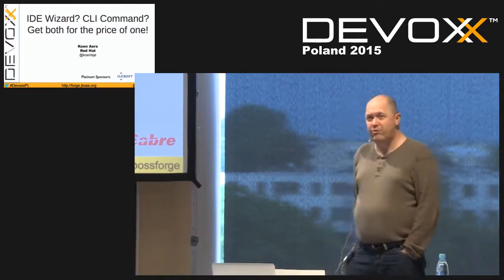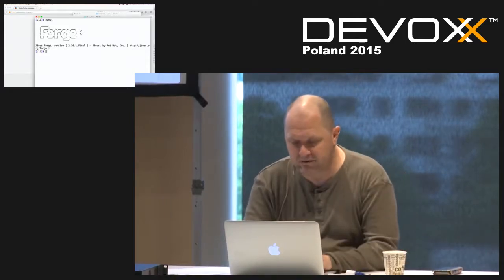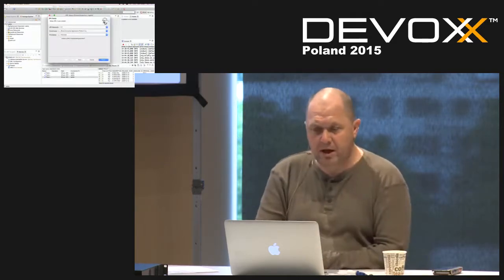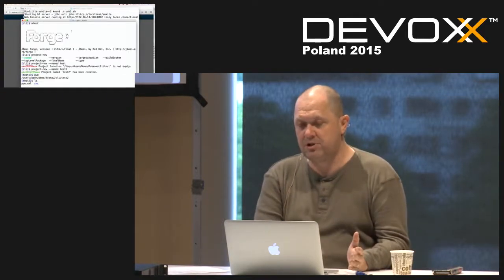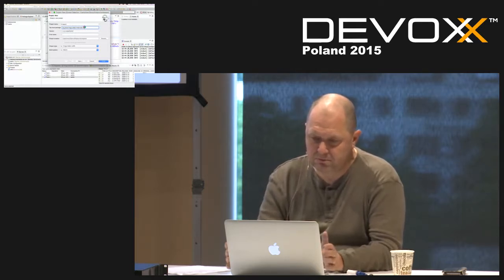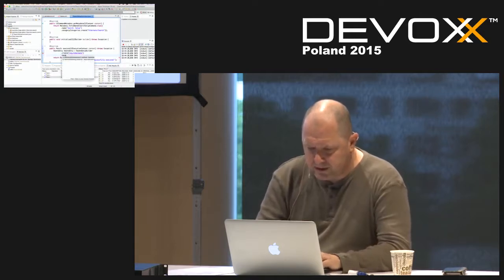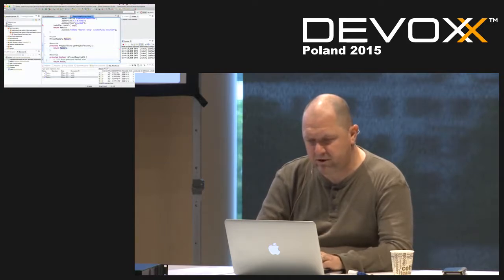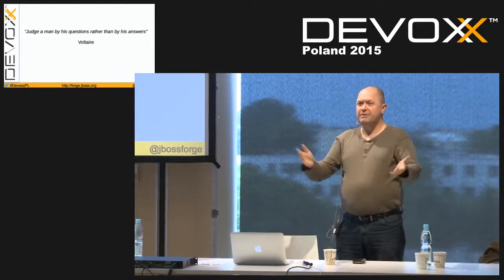IDE Wizard? CLI Command? Get both for the price of one! (slides only)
Have you ever struggled with adding a wizard to an IDE? Have you ever created a development tool and thought, "It's a shame I’ll have to re-write the same code for my new IDE wizard. ? Have you ever found yourself switching between an IDE and the command-line because the best tool for the job is never in both places? If your answer to any of these questions was "YES!", then this is for YOU! In this session we will show how JBoss Forge allows you to use plain Java and CDI to create a new tool that, without any additional effort, shows up as a wizard in your your favorite IDE and that, at the same time, can be used as a CLI command. After attending, attendees will be able to increase their productivity substantially by creating new JBoss Forge commands for tedious jobs and using them in the environment of their choice.

Author:
Koen Aers
Koen is currently driving the Eclipse integration of the JBoss Forge project. Earlier he was responsible for the Eclipse support and the different workflow editors of the jBPM project. Koen graduated as a Civil Engineer from the Belgian Royal Military Academy and obtained an additional Master's Degree in Information Technology at the Brussels Free University. Before joining JBoss and Red Hat, he worked respectively in the IT department of the Belgian Army and as a software consultant. Koen is a regular speaker at public events and conferences.